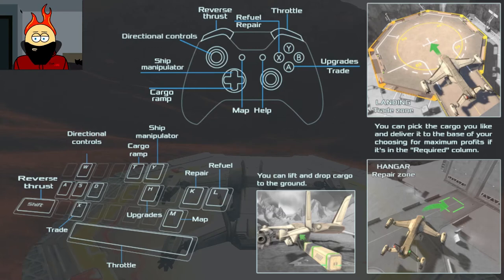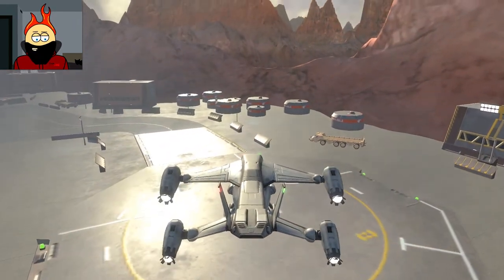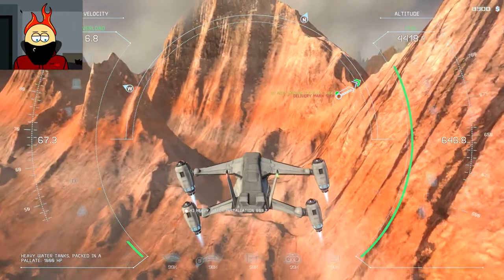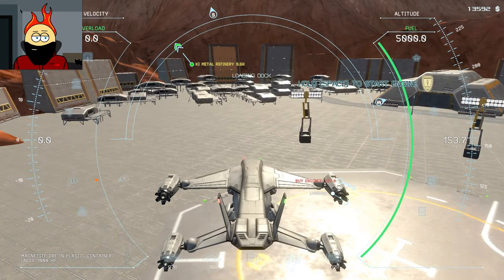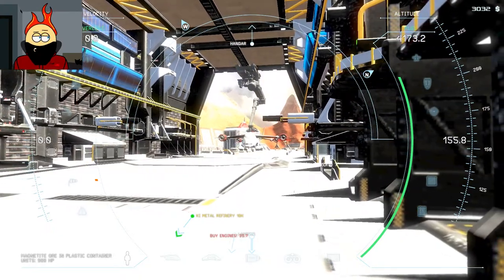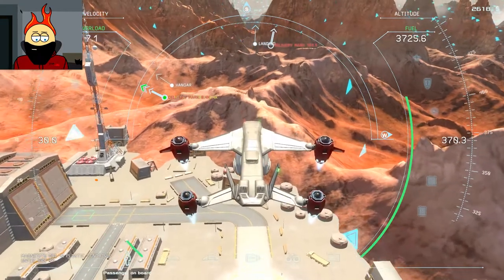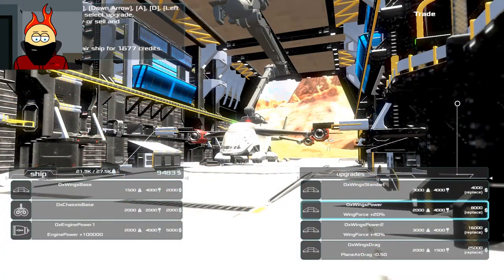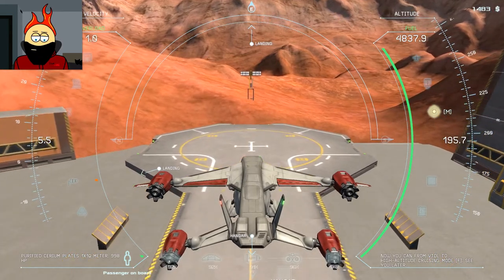Frontier Pilot Simulator - I'M NOT QUALIFIED FOR THIS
A foreign planet, a brand new jet, and an inexperienced pilot. Sounds like a recipe for disaster to me!